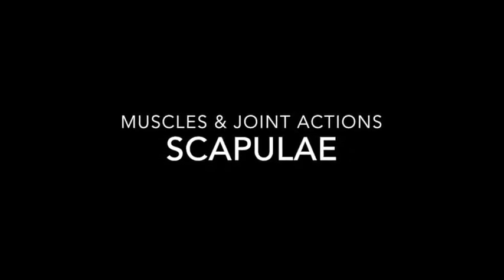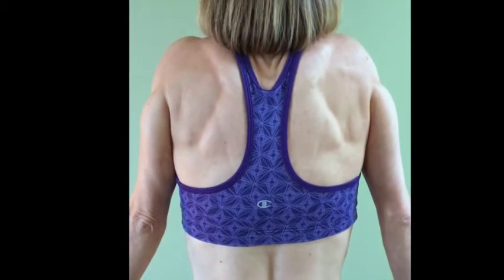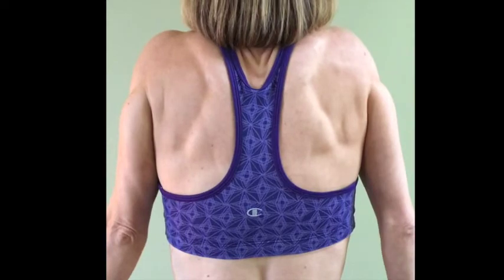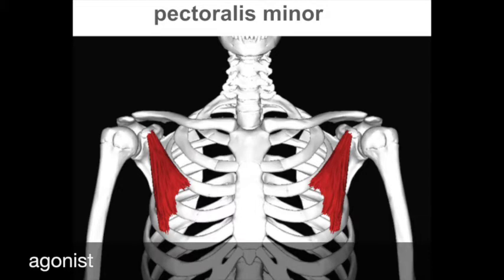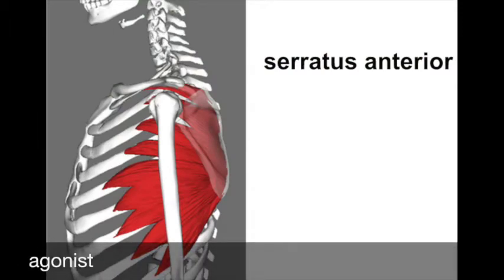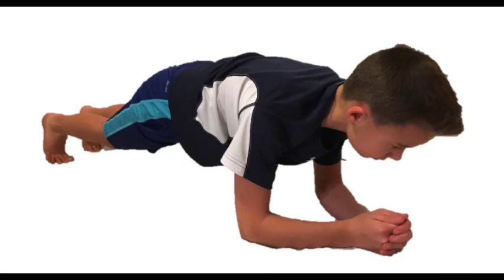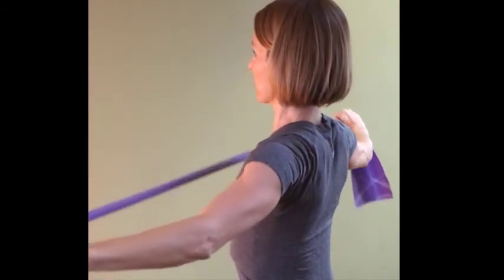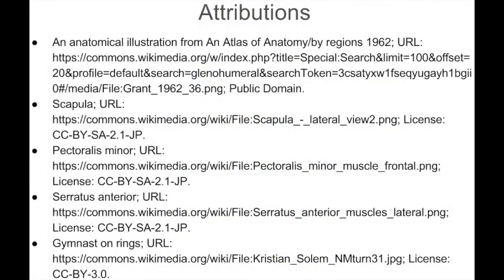Muscles & joint actions of the scapula